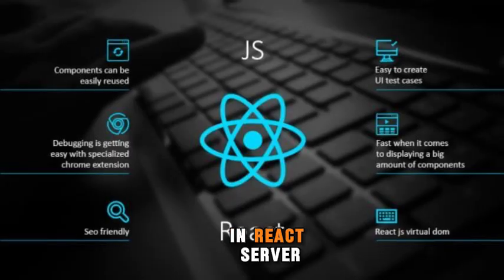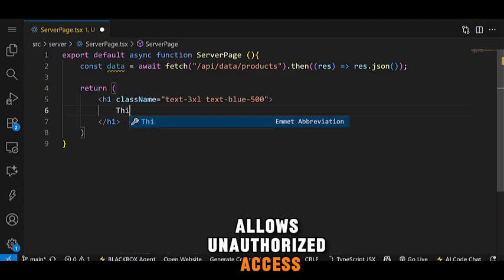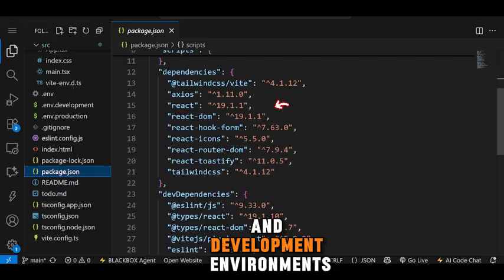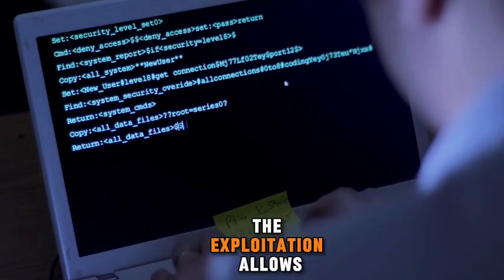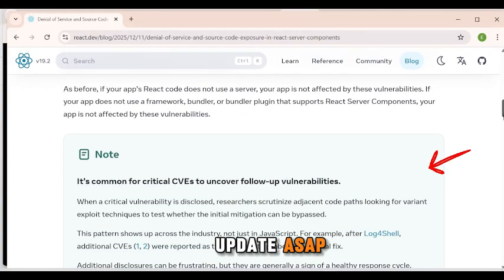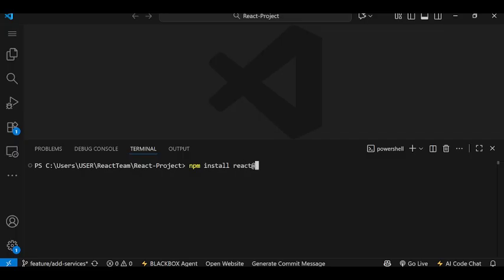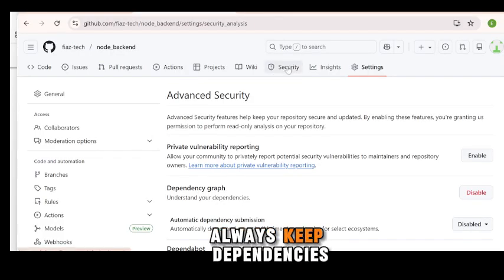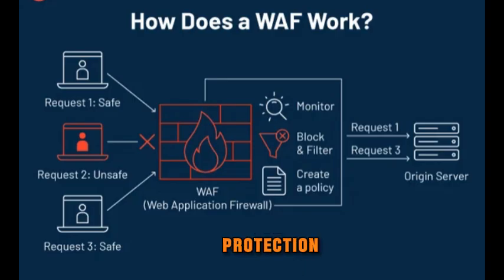React Shell: The Critical React Vulnerability You MUST Fix (DEC 2025)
In this video, we uncover a critical vulnerability in React's Server Components (CVE-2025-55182) that has been exploited in the wild. Known as React2Shell, this issue could give attackers remote control of your server. In 2025 December update, we break down what it means for your React app, how it’s being exploited, and, most importantly, how to fix it NOW to keep your projects secure. Don't wait for a data breach!